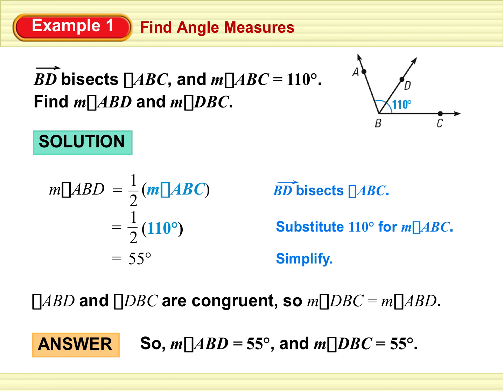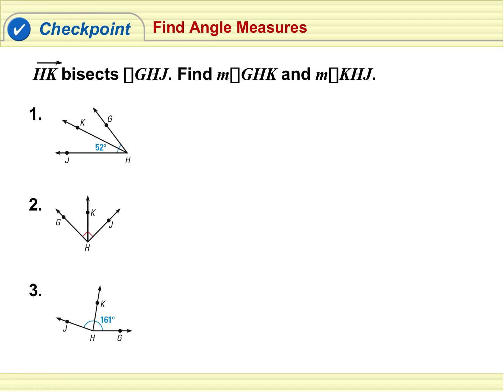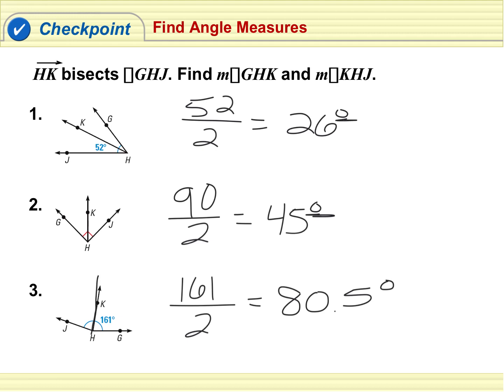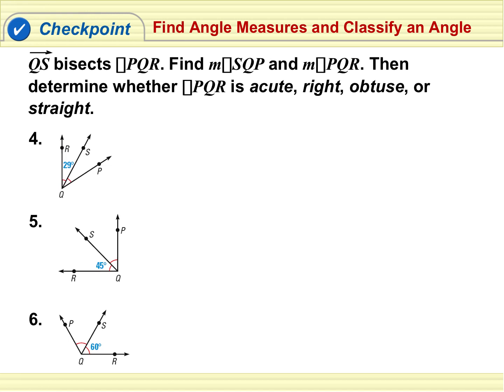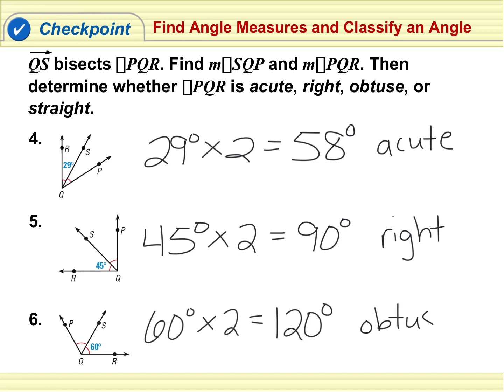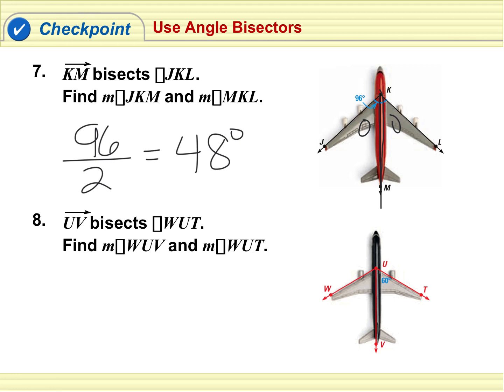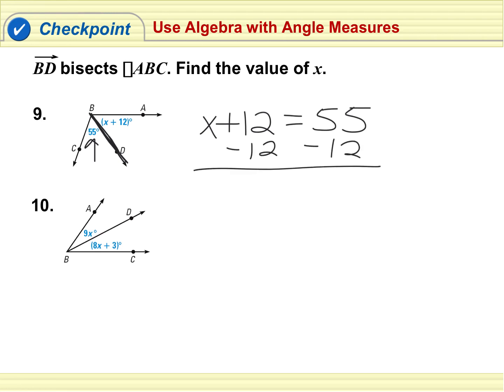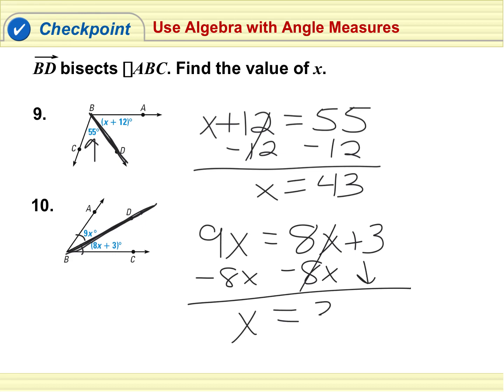GC Lesson 2.2 Notes